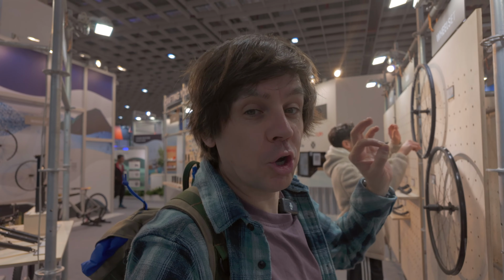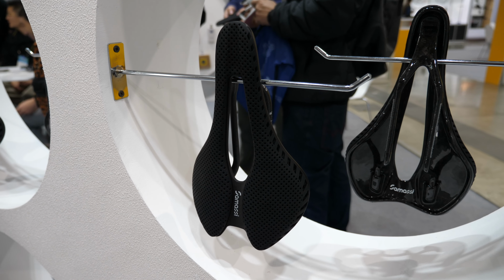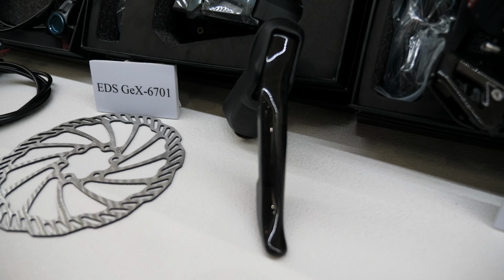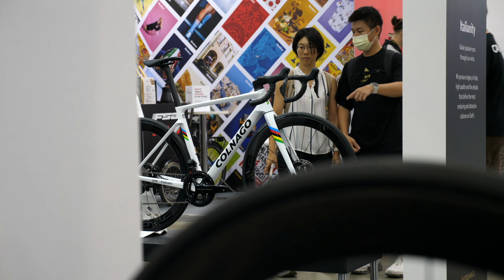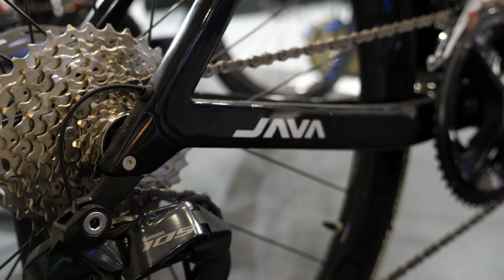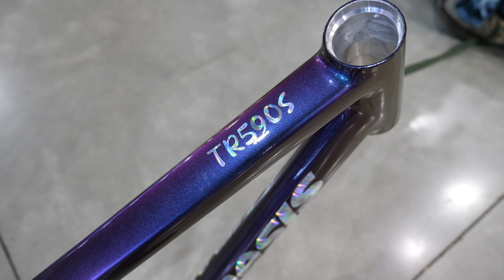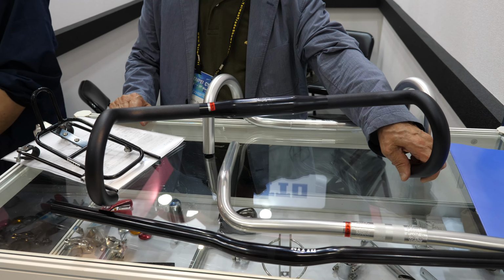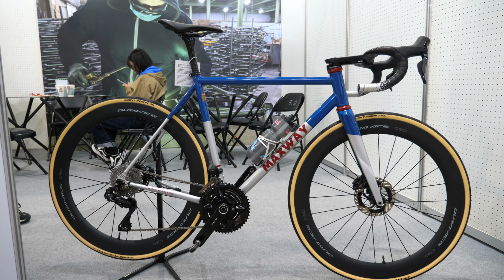Shoddy's Favorite Tech From Taipei Cycle Show 2025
Welcome to my final round-up of tech from last week's Taipei Cycle show. A whirlwind of travel, tech and events rounded out a week of cycle madness. That and a dash of jetlag.